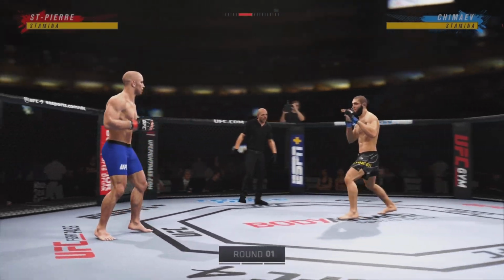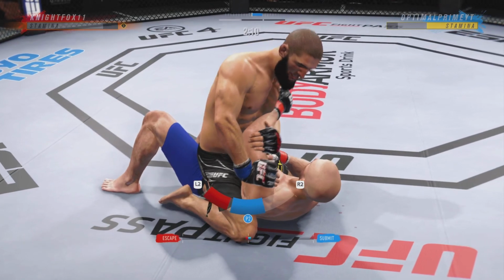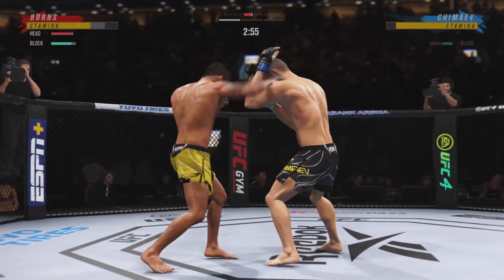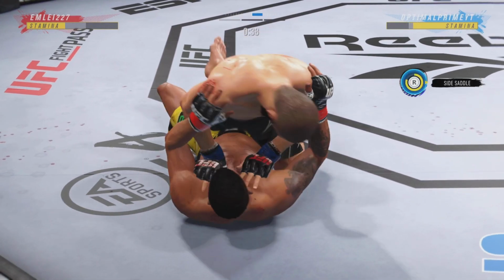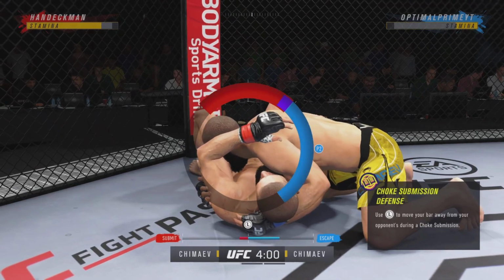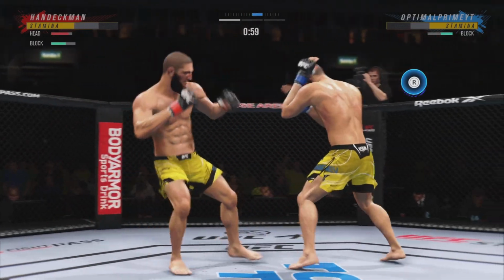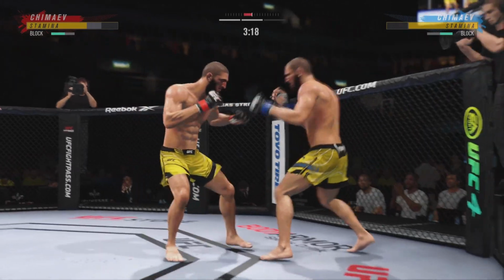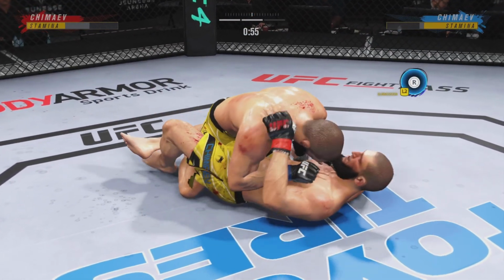Khamzat Chimaev Fights UFC 4